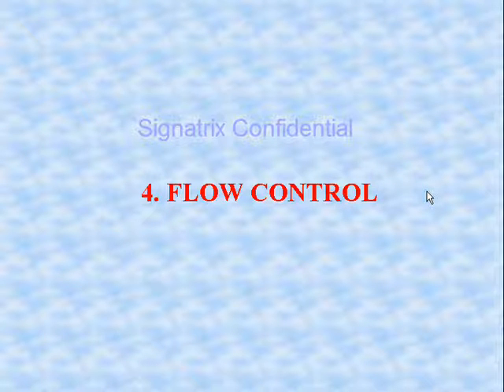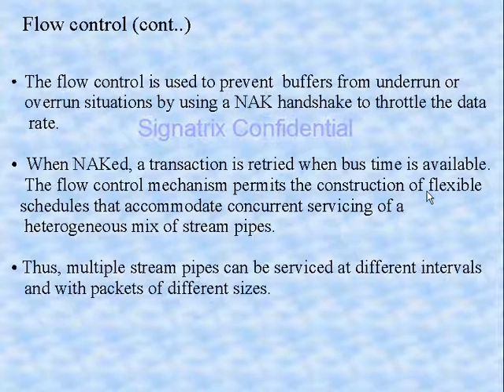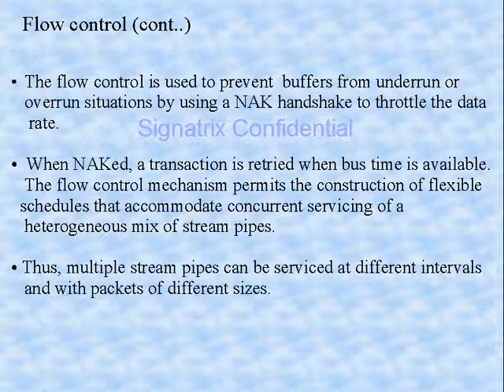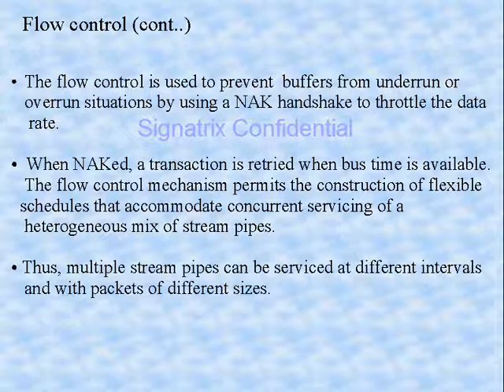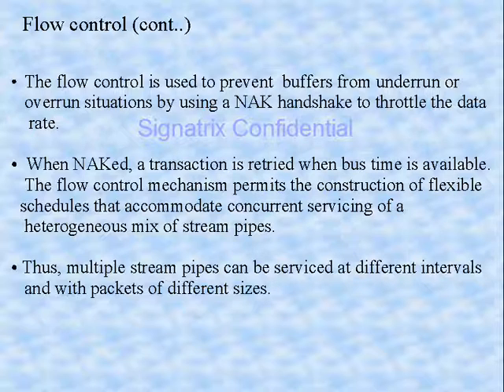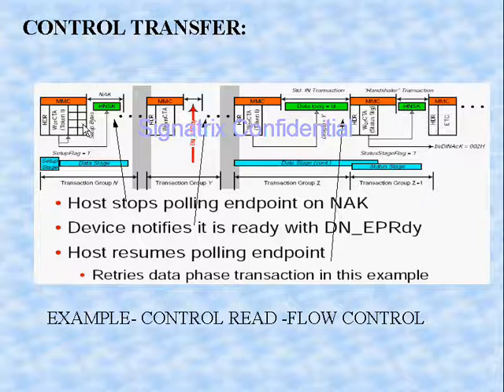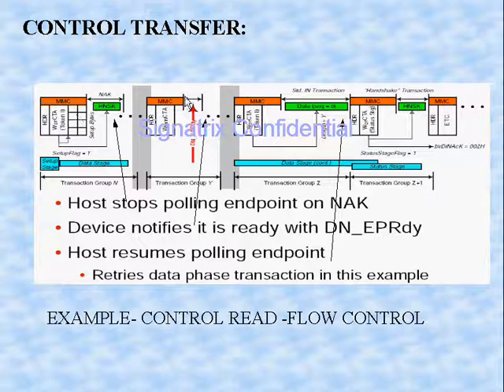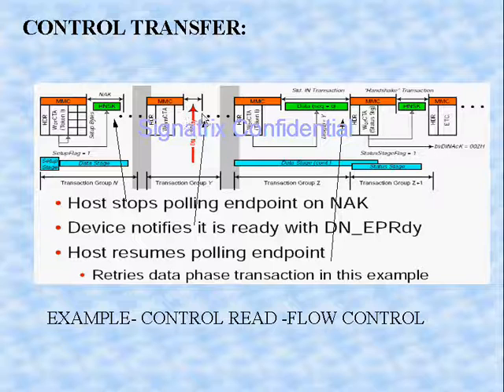wusb 5th_9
sf